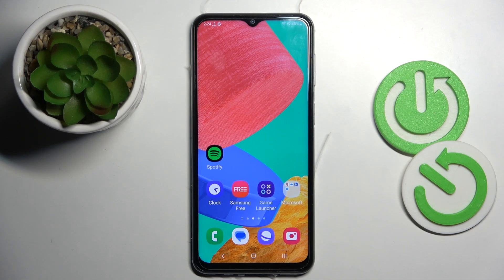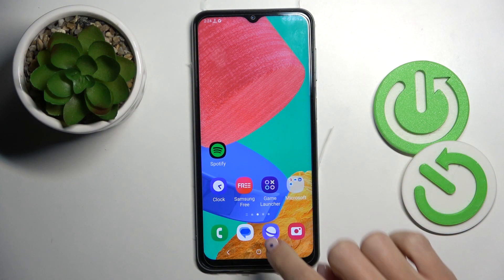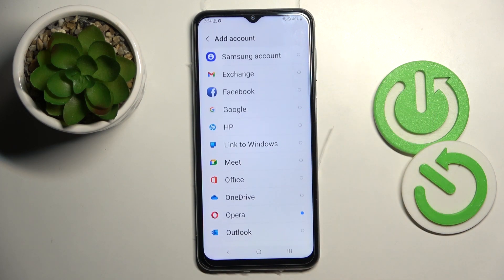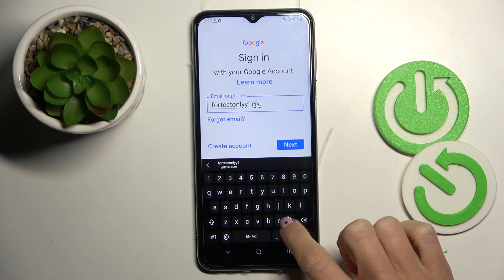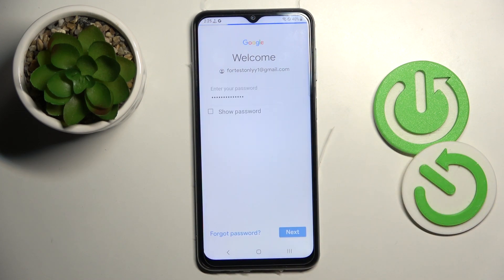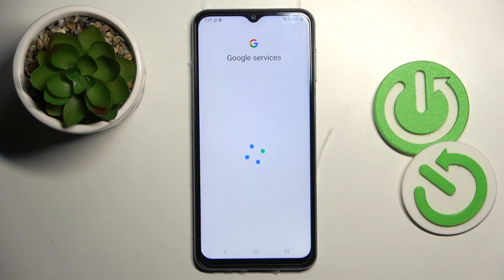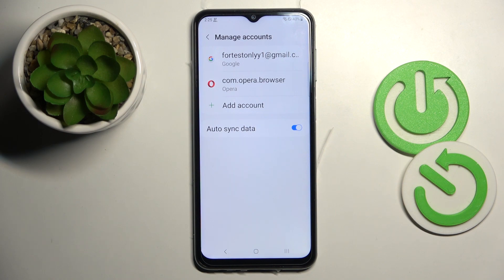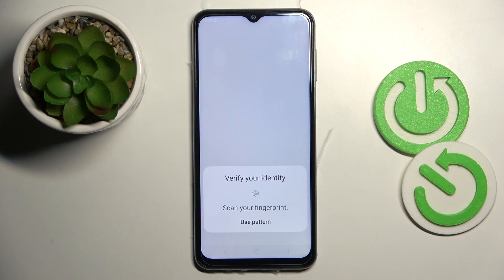How to Add or Remove Google Account on SAMSUNG GALAXY M33?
Let's find out how to manage a Google account on SAMSUNG GALAXY M33. You can easily add a Google user whenever you need to. Also, when you want to get rid of an unwanted account, these tutorials show how to make it. Enjoy!

How to Add Google Account on SAMSUNG GALAXY M33?
How to Remove Google Account from SAMSUNG GALAXY M33?
How to Manage Google Account on SAMSUNG GALAXY M33?